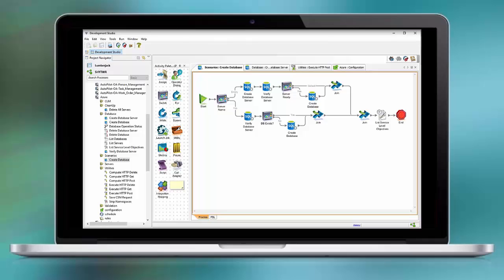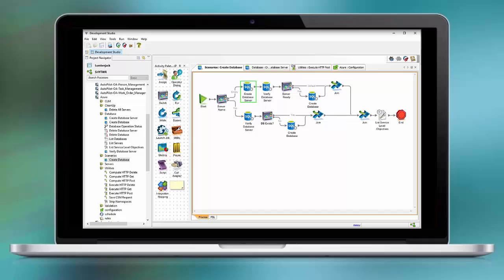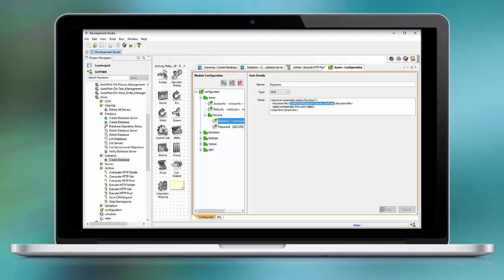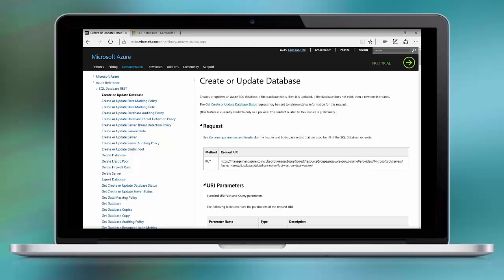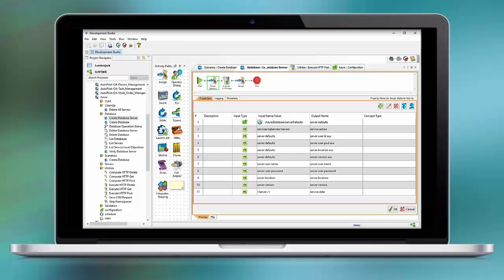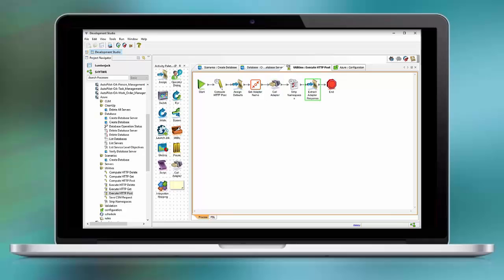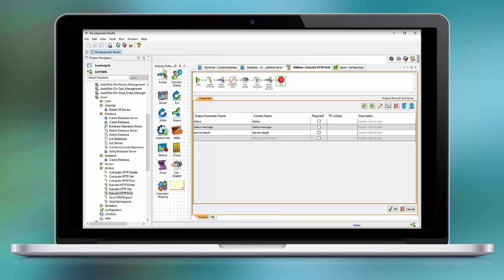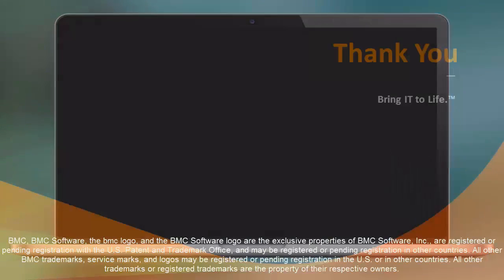BAO: Integrating with Azure - Part 1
This video shows how to integrate BMC Atrium Orchestrator (BAO) with Microsoft Azure and deploy a database. It is Part 1 of a three part series on integrating BAO with Azure. For more information on this topic, see the BMC Online Documentation Portal